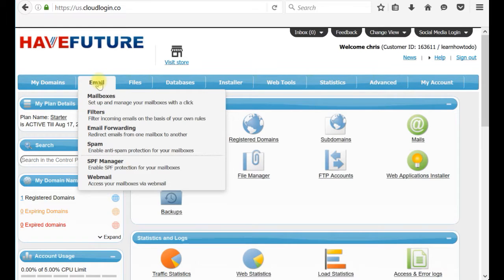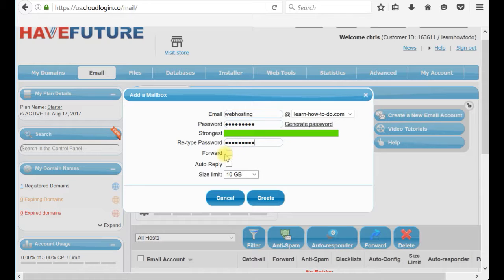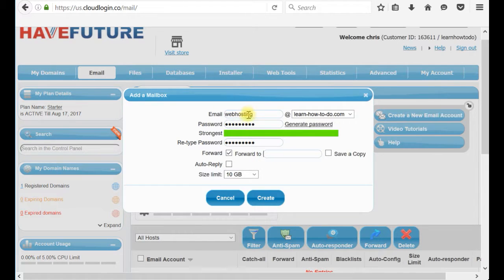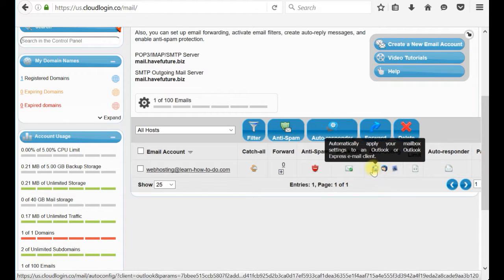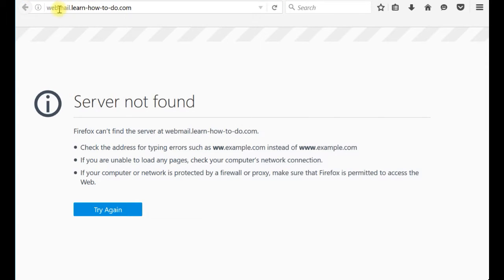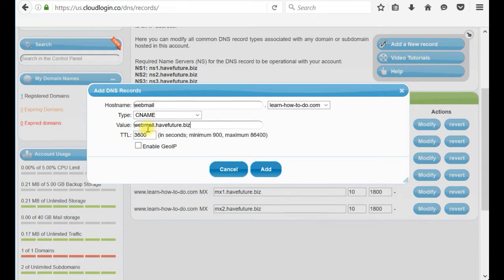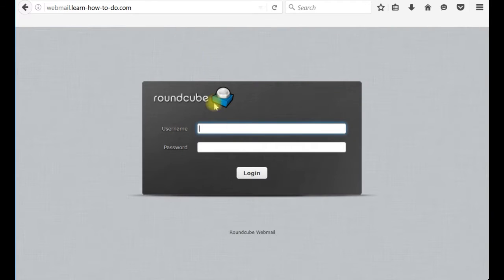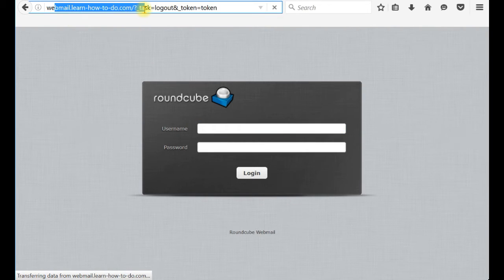3.create email account and webmail HAVEFUTURE.BIZ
How easy to install, configure and manage web hosting plans and domain name. 1 click install and configure Joomla, Wordpress, Prestashop, Drupal etc. in havefuture.biz web hosting

1. Create email account
2. create DNS record for webmail.yourdomain.com
3. Check webmail